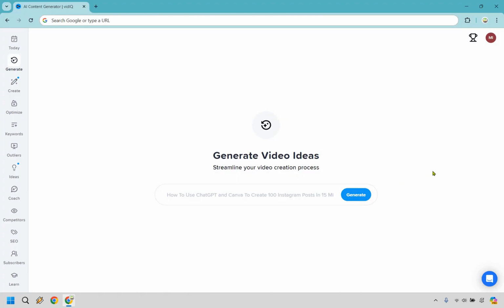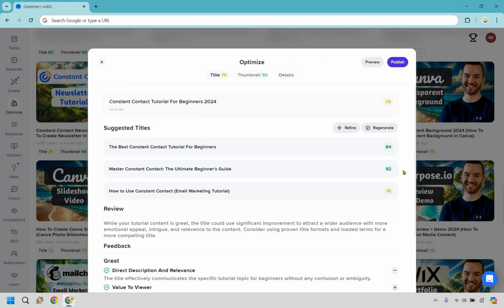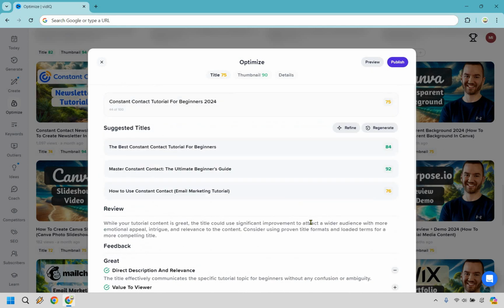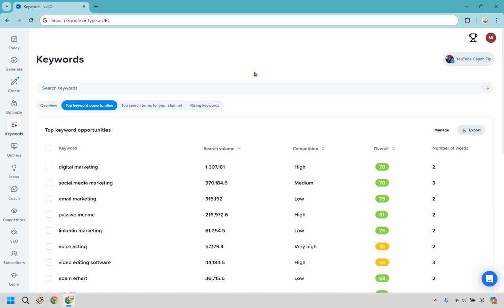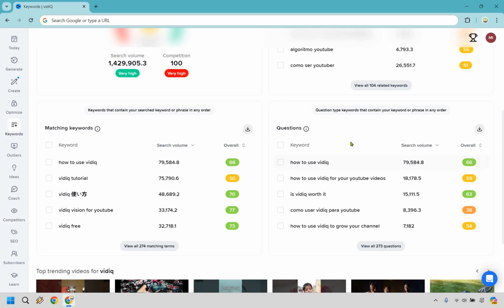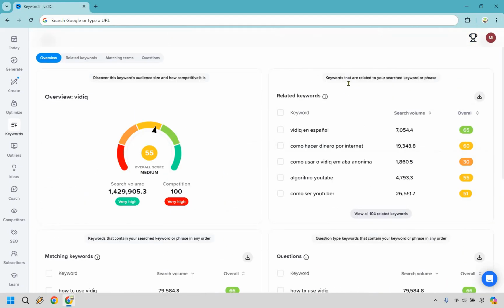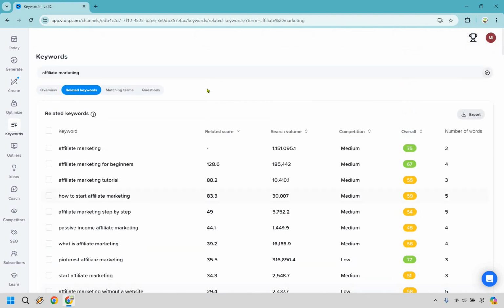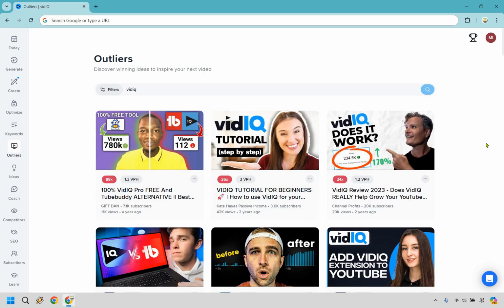VidIQ Review (Is VidIQ Worth It Today?)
00:00 Introduction
00:18 Video Ideas
01:16 Optimization
02:33 Keyword Research
05:32 Outliers
06:18 Daily Video Ideas
06:36 BEST Features
08:45 Is VidIQ Worth It?

👋 Hey there! Thanks for checking out my VidIQ Review 2024 video. Here's what I'll be covering for you:

🏝️ VidIQ Features - Set sail on a journey through VidIQ’s treasure chest of features, designed to help you optimize your YouTube game and unearth those precious video insights.

🏝️ VidIQ Demo - Watch as I navigate the digital seas with a hands-on demo of VidIQ, showing you how to harness its power to steer your channel toward success.

🏝️ Is VidIQ Worth It? - I'll give you the lowdown on whether VidIQ is the treasure you've been searching for or just another mirage in the marketing sea.

🔍 If this video helped you navigate the ocean of YouTube success, don't forget to hit the thumbs-up button. It's like a friendly high-five from one beachcomber to another!